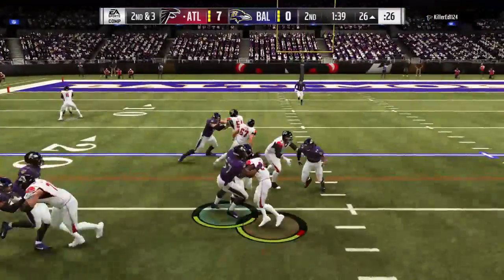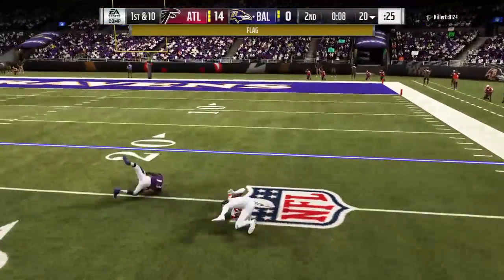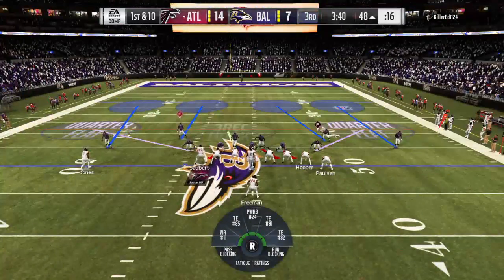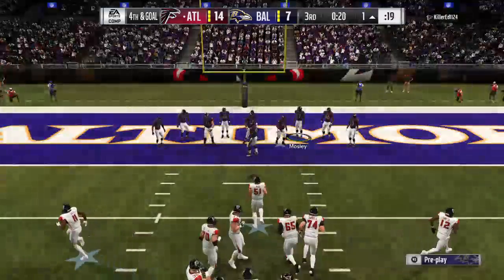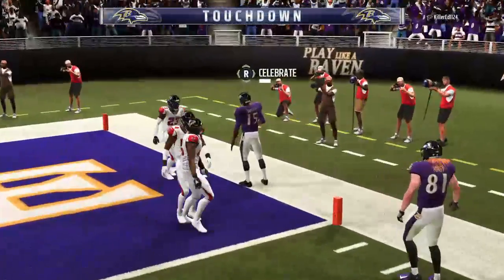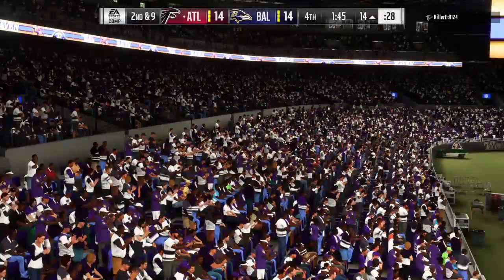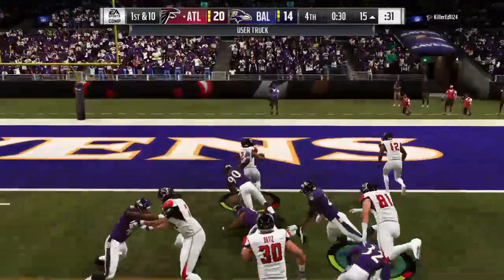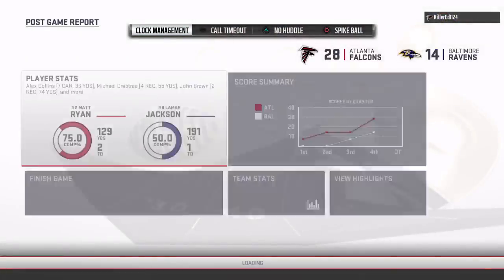hiramab357's Live PS4 Broadcast